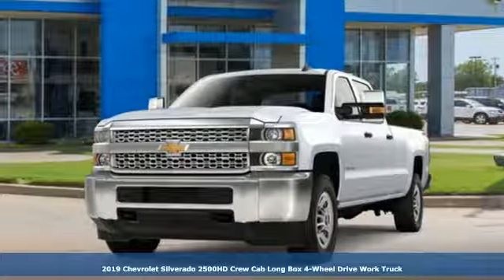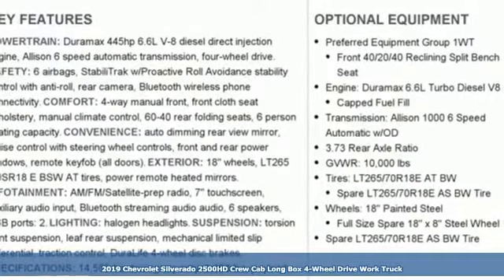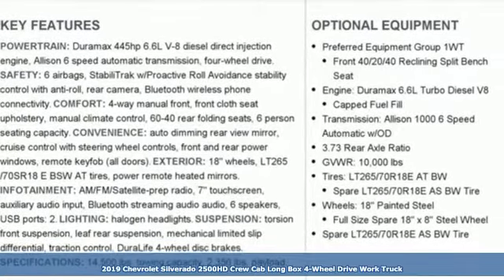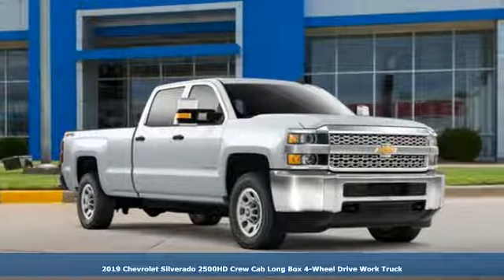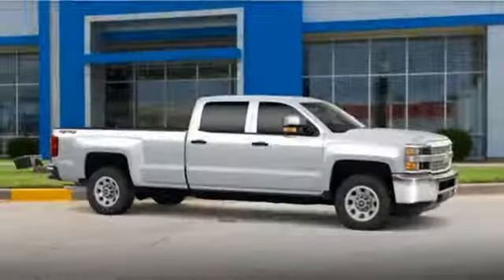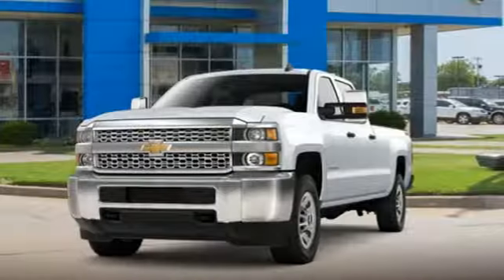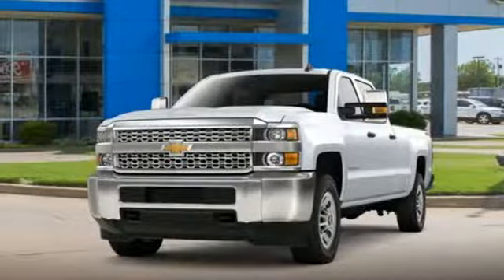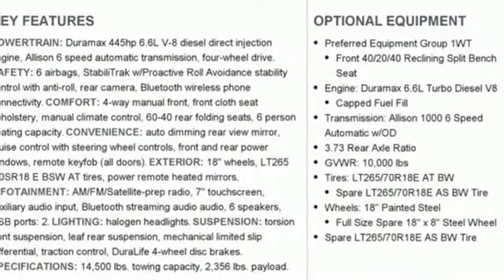New 2019 Chevrolet Silverado 2500HD Stillwater OK Ponca City, OK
Year: 2019
Make: Chevrolet
Model: Silverado 2500HD
Trim: Work Truck
Engine: Duramax 6.6L V8 Turbodiesel
Transmission: Allison 1000 6-Speed Automatic
Color: White
Interior: Dark Ash With Jet Black Interior Accents
Stock #: TK086
VIN: 1GC1KREY4KF165292
**BRAND NEW 2019 CHEVY SILVERADO 2500 WT!** Summit White 2019 Chevrolet Silverado 2500HD Work Truck 4WD Allison 1000 6-Speed Automatic Duramax 6.6L V8 Turbodiesel 110-Volt AC Power Outlet, Deep-Tinted Glass, Remote Keyless Entry, WT Convenience Package.brbrRecent Arrival!brbrbrServing Oklahoma since 1960! Northcutt is your New Chevy and Buick Headquarters!

Address:
3201 W Owen K Garriott Rd